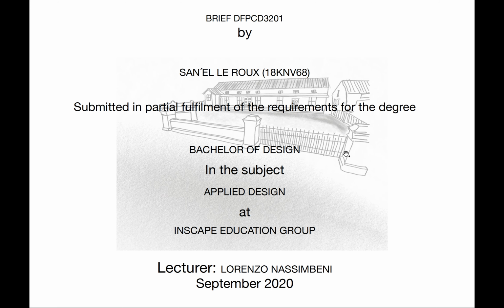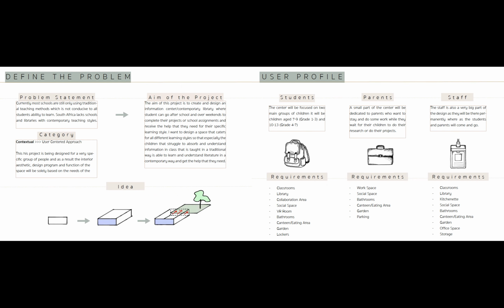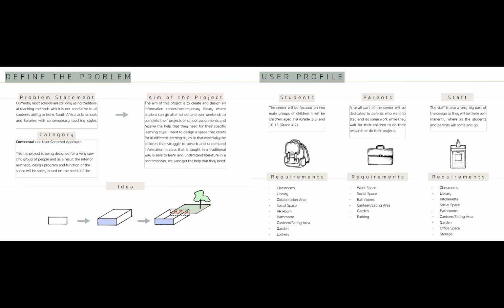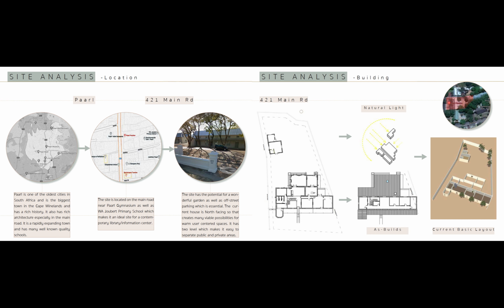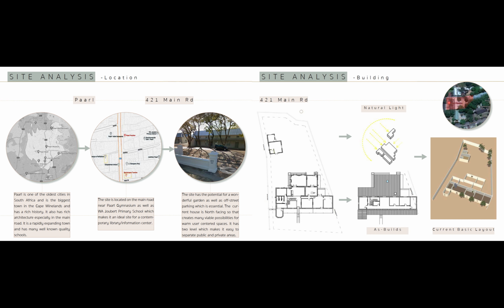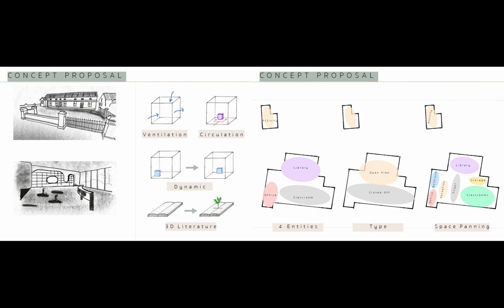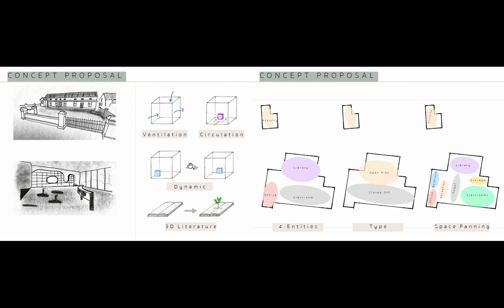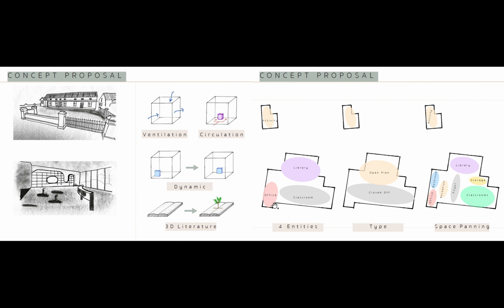Screen Recording 2020 09 25 at 13 12 17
DFPCD3201 Presentation